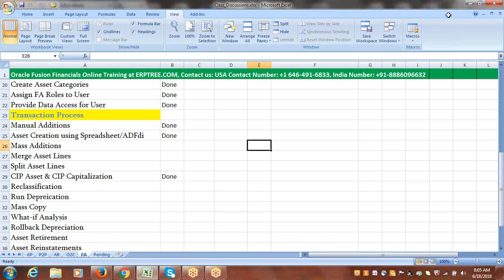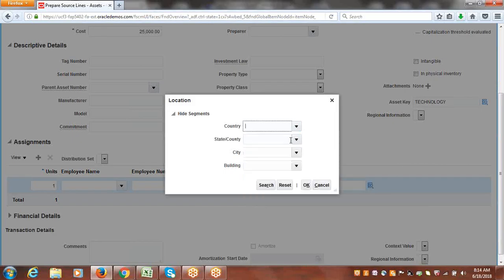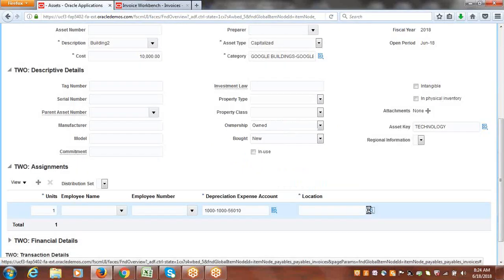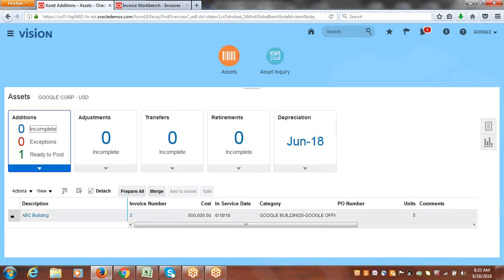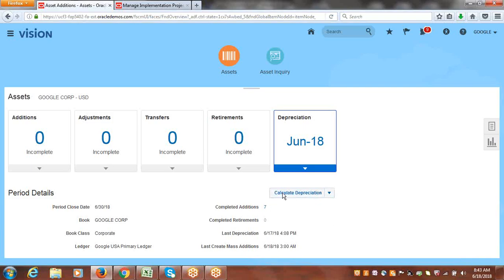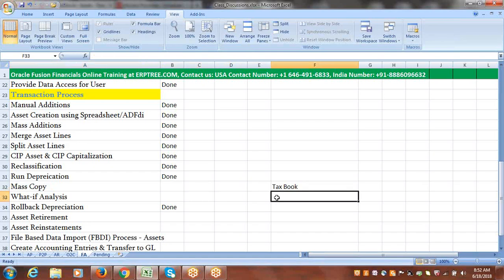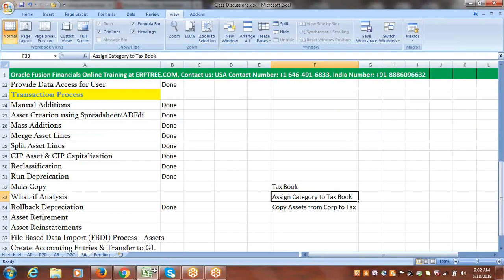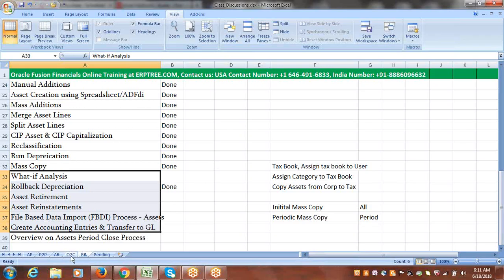43rd FA MassAdditions Split Merge Reclassification RollBack Depreciation MassCopy 2018 06 18